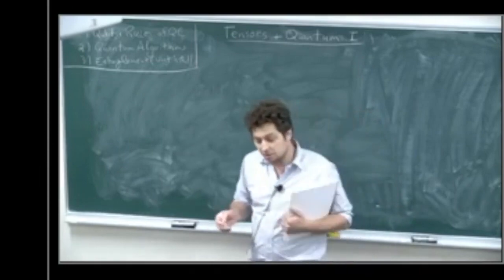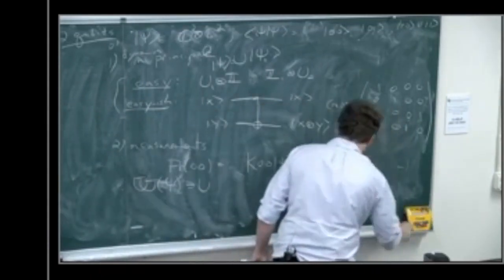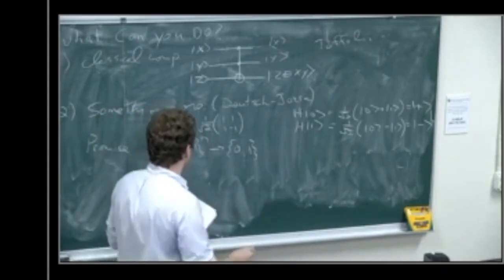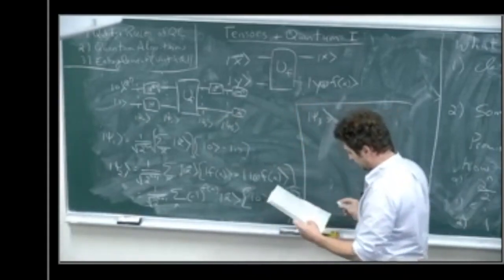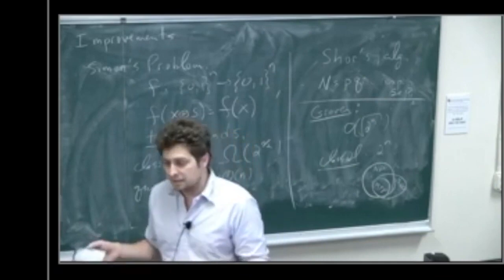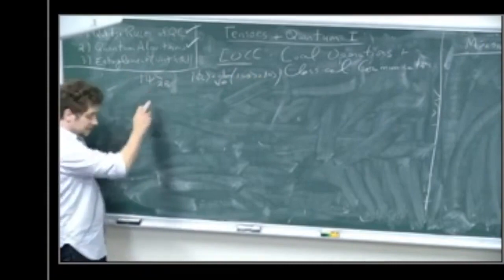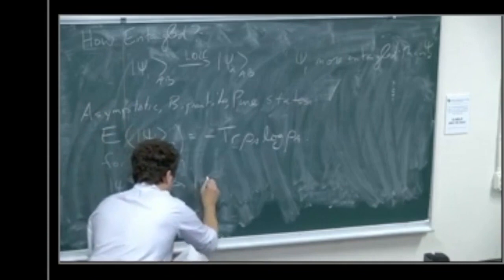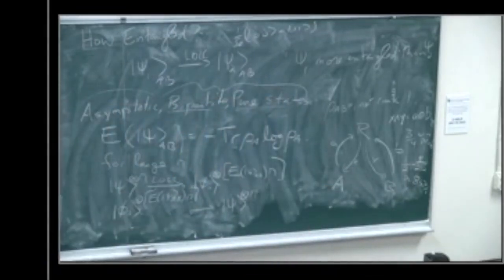Part I, Tensors in Quantum I, Graeme Smith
Quantum circuits and first quantum algorithm, entanglement and tensors.